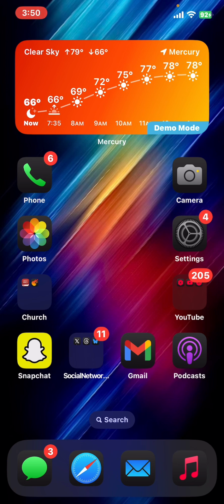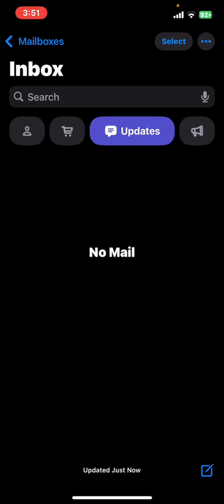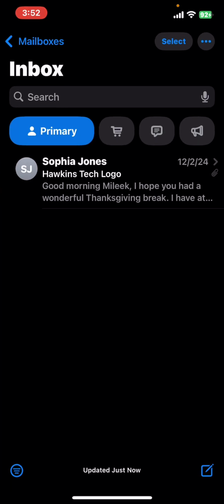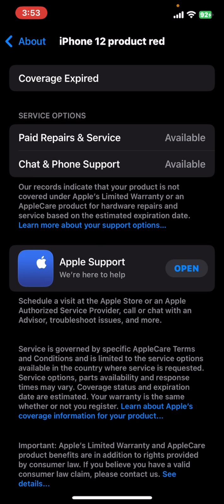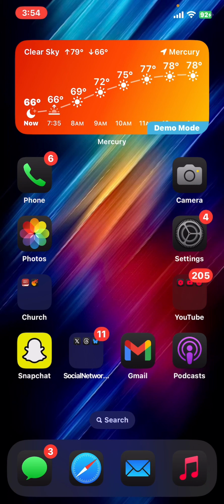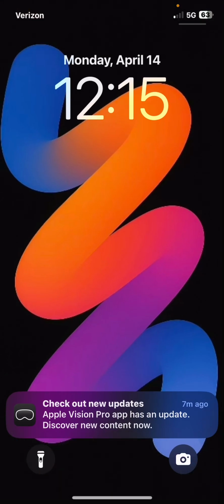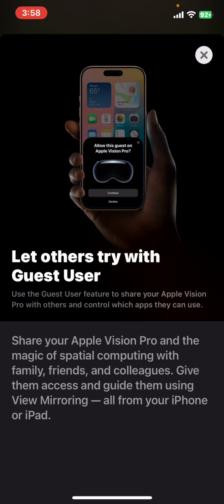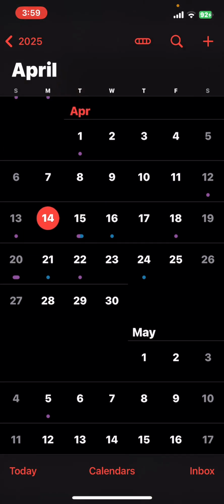iOS 18.5 beta 2￼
In this video, I talk about iOS 18.5 beta 2 and it’s new features ￼ Venom wallpapers